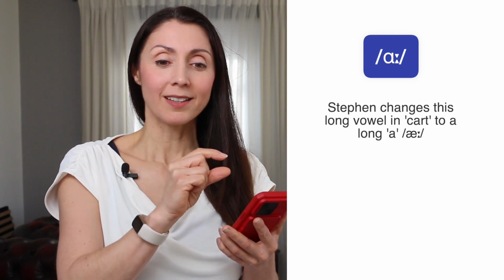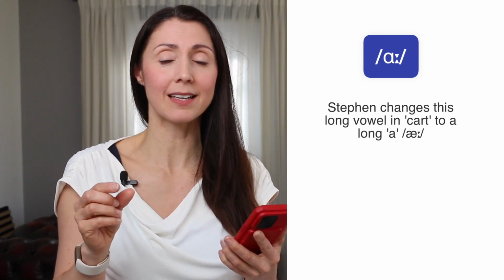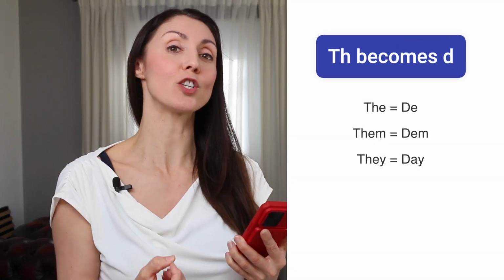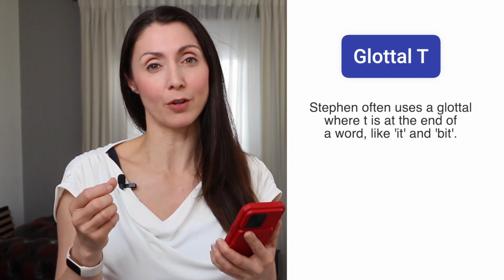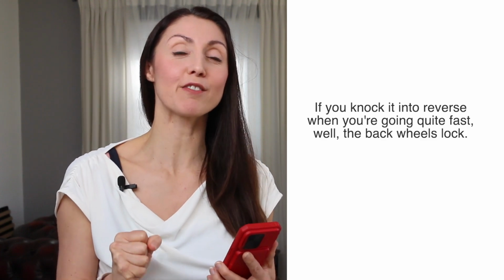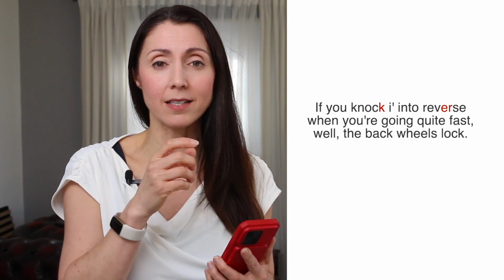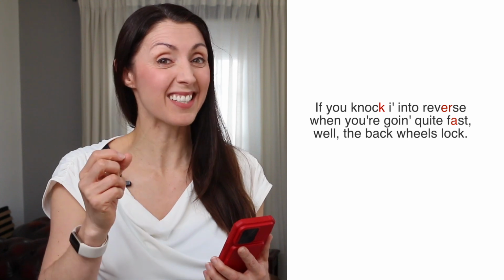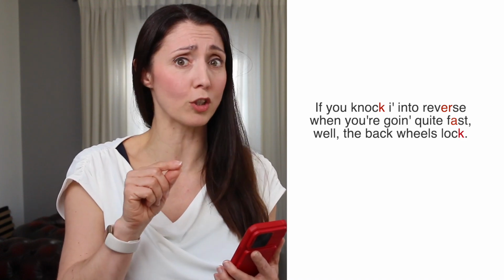Understanding British Accents: LIVERPOOL / SCOUSE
Learn more about British accents: Liverpool / Scouse.  This series focuses on different accents from the United Kingdom.  Specifically created to give non-native a basic understanding of the different pronunciation features of a Scouse accent. As well as giving a few dialect words that are mainly found in Liverpool.  Of course, there are many variations on the Liverpool accent depending on a speaker's age, background and experience, so take this video as a basic introduction.  Useful links are below:

Want to improve your English pronunciation?
Join my FREE Pronunciation Masterclass to find out the strategies you need to transform your voice

OTHER ACCENT VIDEOS

YOUTUBE CHANNELS